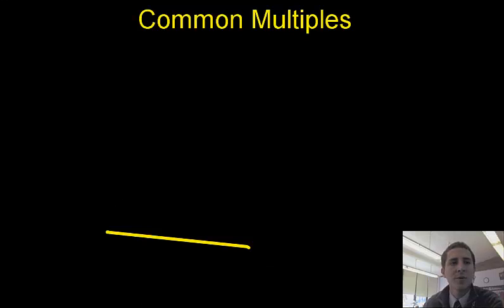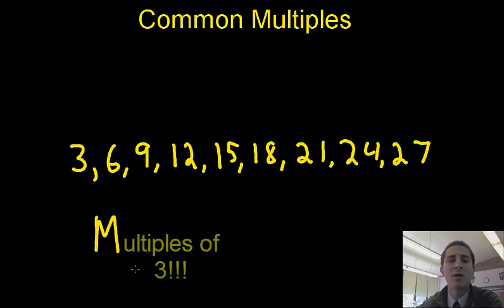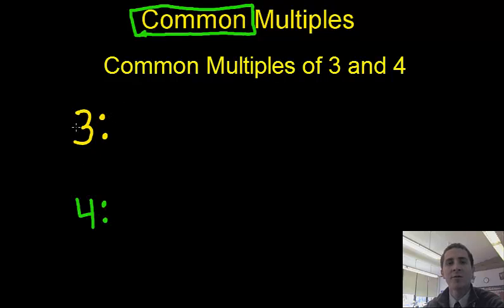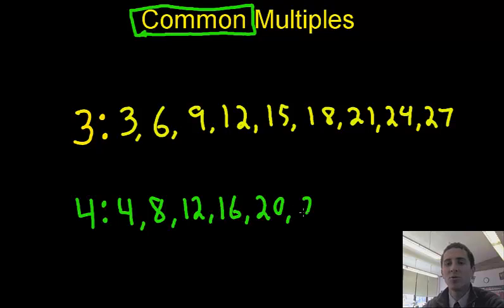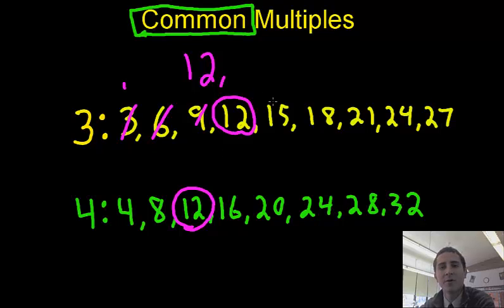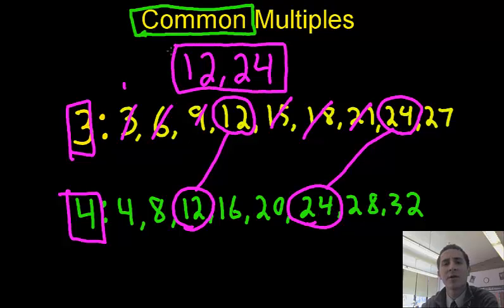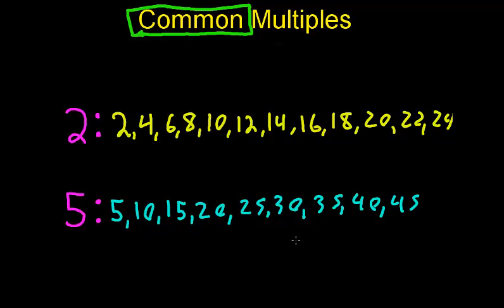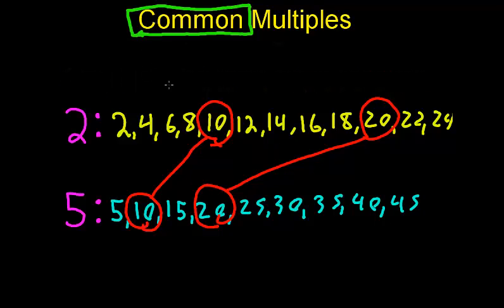Mr. Teal's Class - Common Multiples